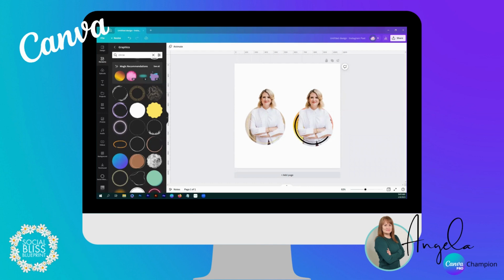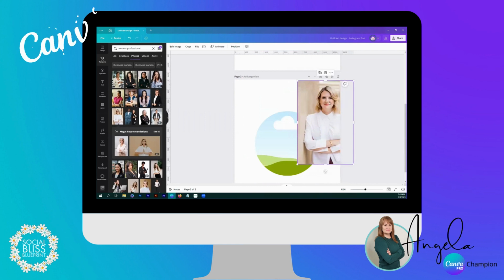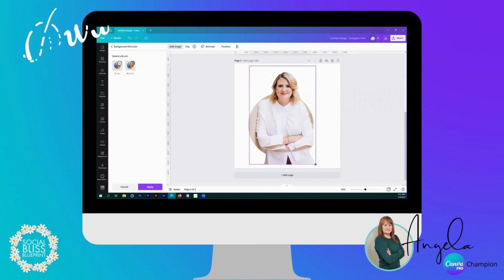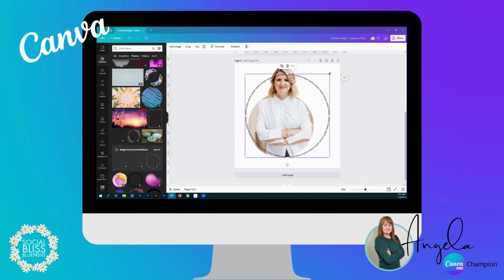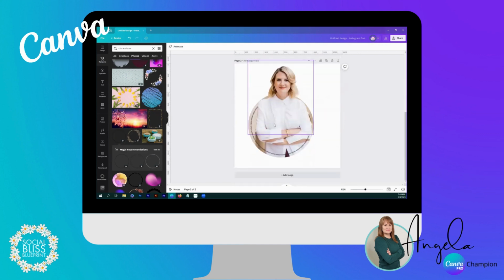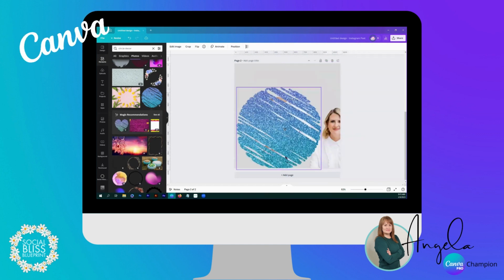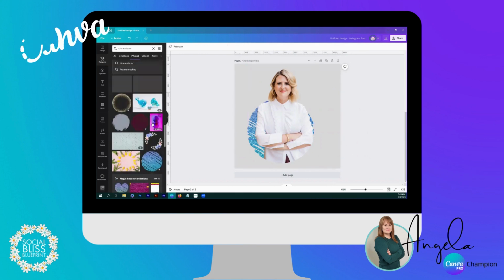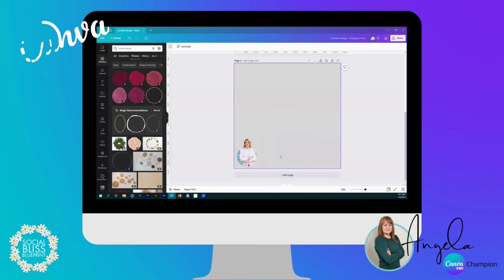Canva Hacks You Need to Know Part 26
How to make a profile image that POPS!
I forgot to mention that these should always be saved as a transparent PNG.

I have a whole page of freebies too!